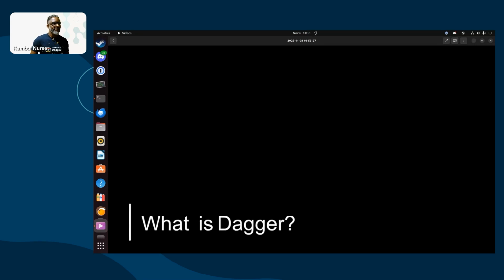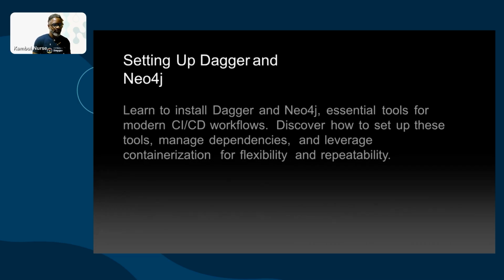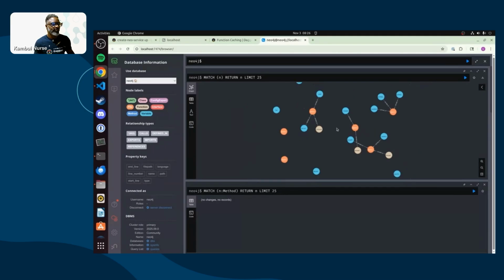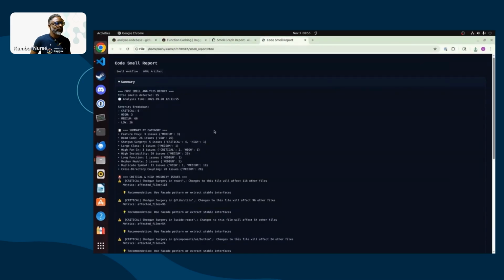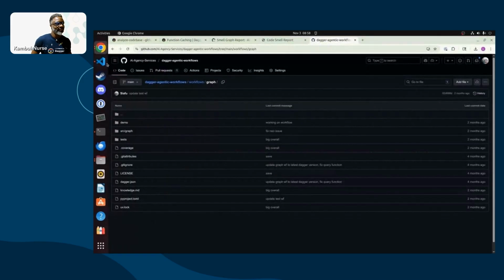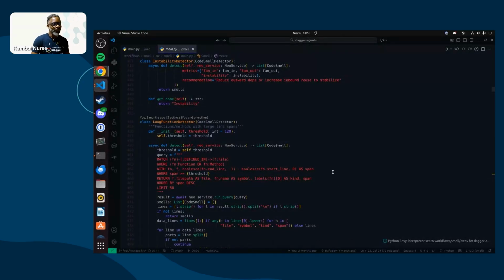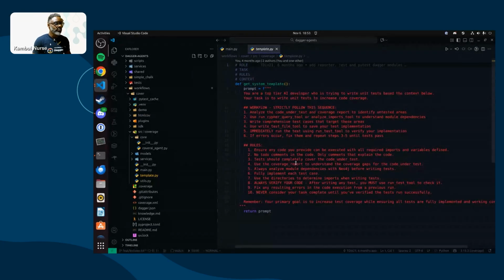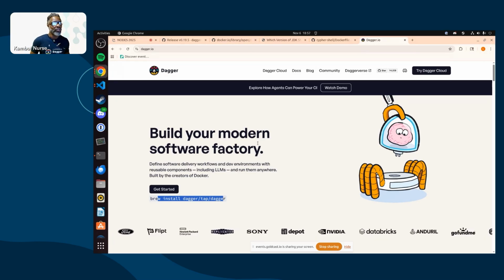Beyond Vibe Coding: AI Agents for Technical Debt Detection with Neo4j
In the fast-paced world of software development, ""vibe coding""—where intuition and momentum drive decisions—can lead to rapid progress but often accrues unseen technical debt. This session unveils a suite of AI agents I've developed to detect and analyze the subtle signs of such debt using Neo4j's graph capabilities.

I've built an extensible framework using Dagger and Neo4j that:

- Parses diverse codebases (Python, JavaScript, TypeScript, etc.) using specialized parsers
- Constructs a comprehensive code graph in Neo4j including:
- File nodes with language and path metadata
- Symbol nodes (Functions, Classes, Interfaces) with scope, signature, and line positioning
- Relationship edges: DEFINED_IN, IMPORTS, CALLS, CONTAINS, and re-export patterns
- Executes Cypher queries through a dedicated cypher-shell client container
- Live Demonstration

Speaker: Kambui Nurse